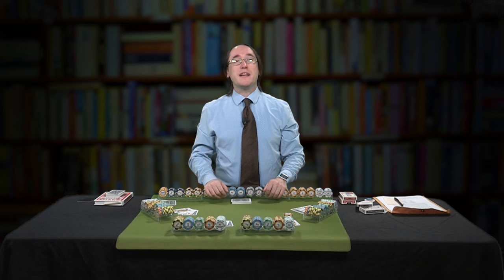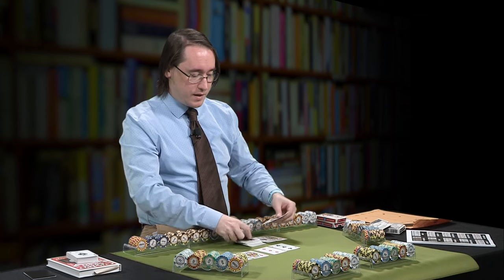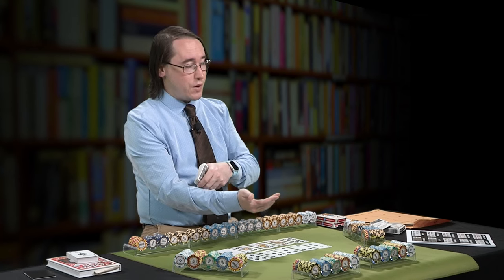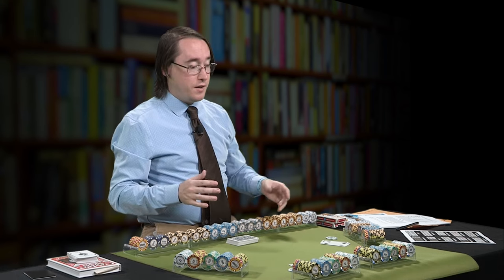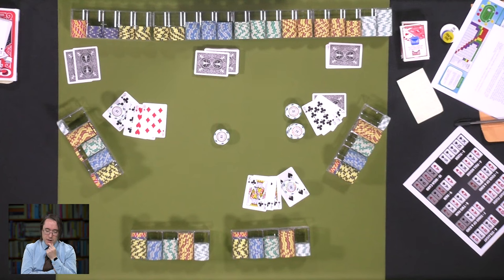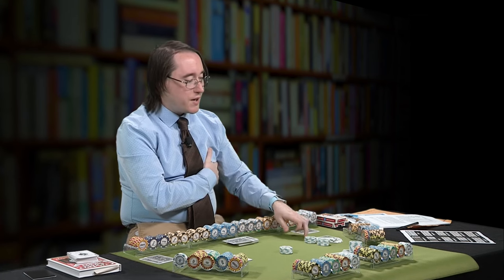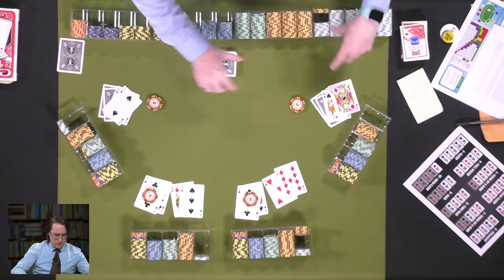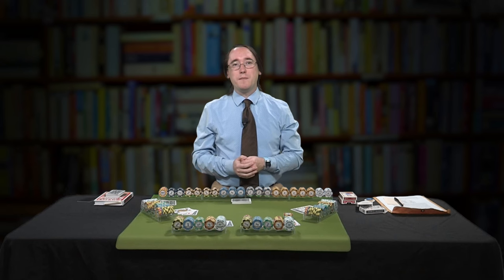Let's Play Games: Ep 68, “Poker - The Studs of Five"